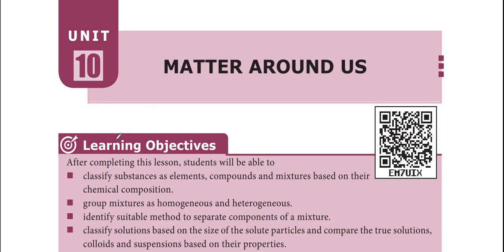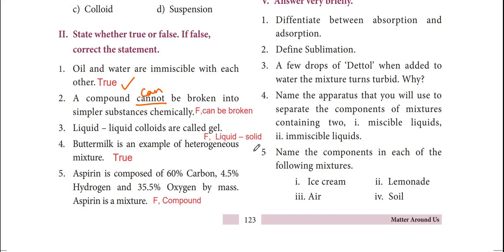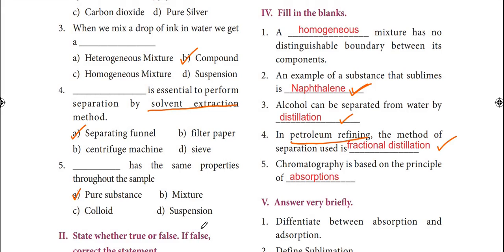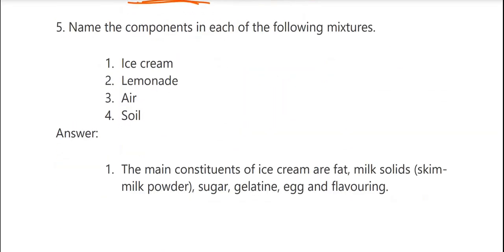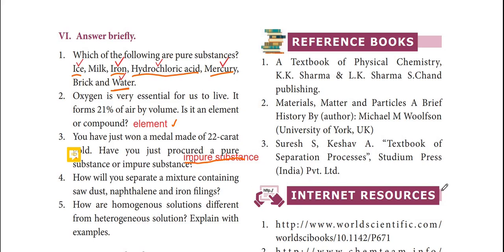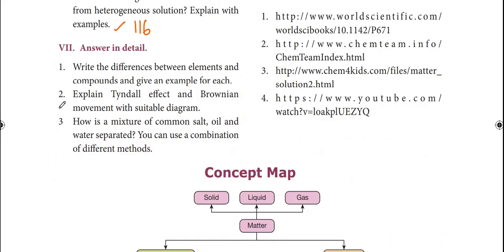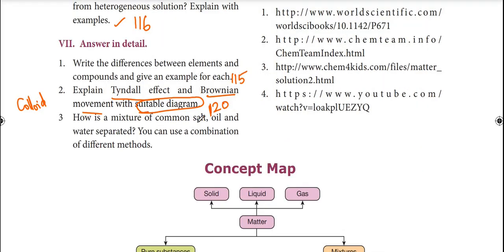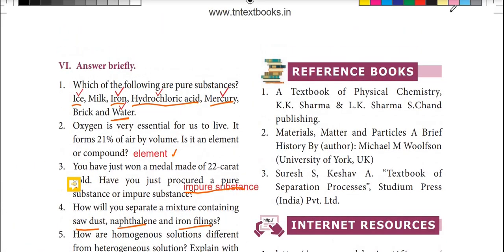Matter around us | 9th std science | lesson 10 | bookback answers | chemistry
9th standard science , matter around us , unit 10 , bookback answers , guide , chemistry.